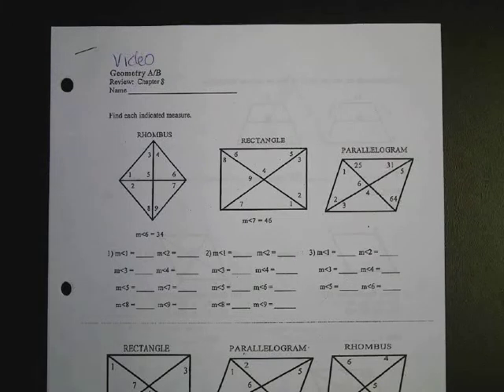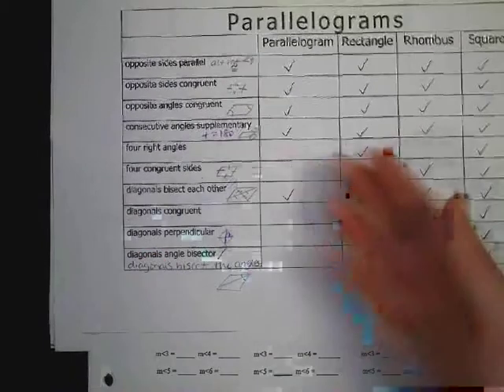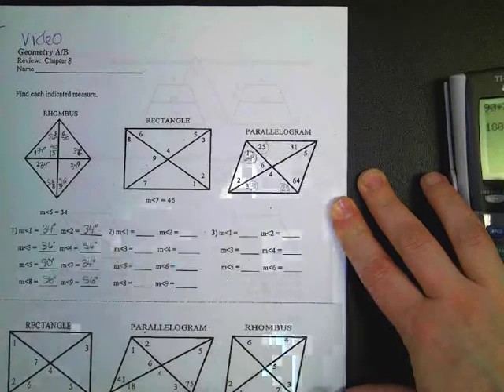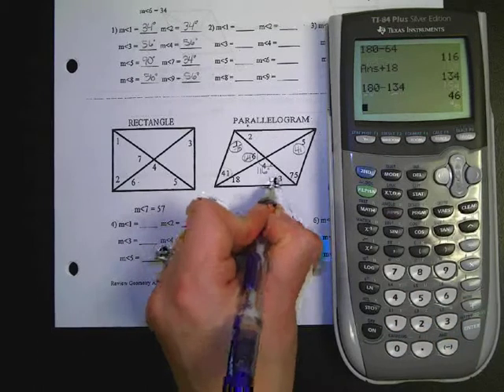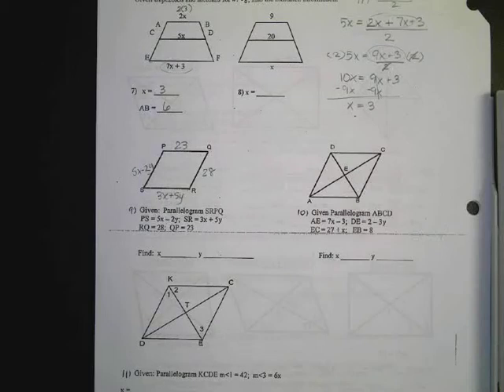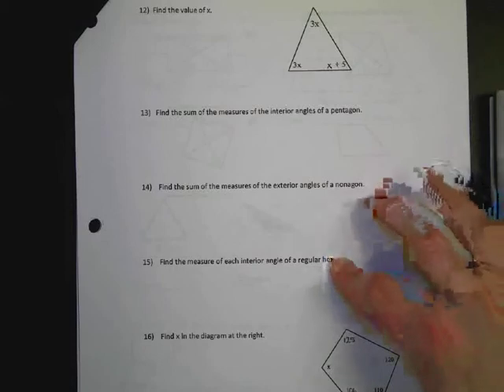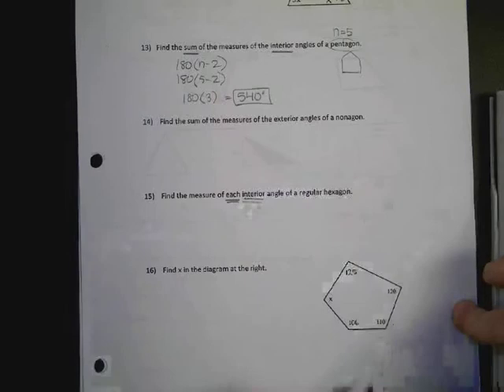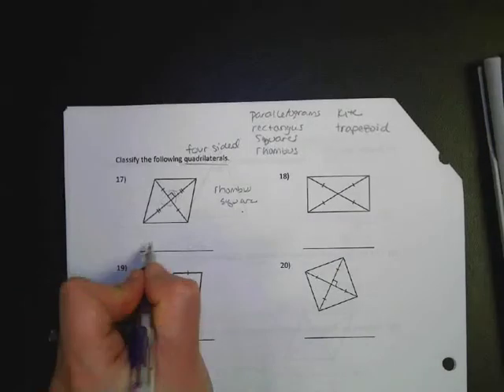Spring AB Midterm Review worked out: part 1